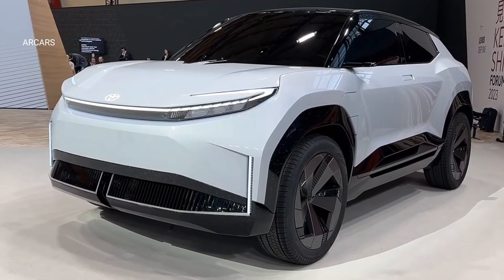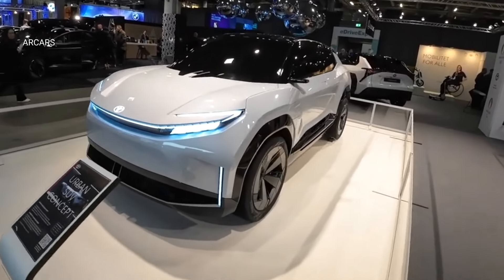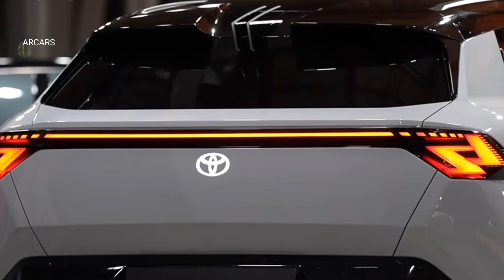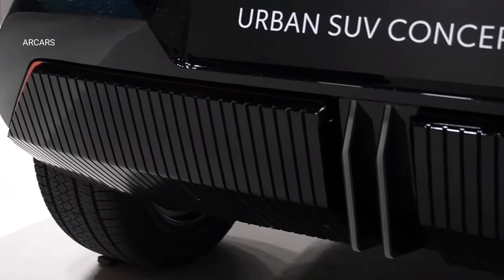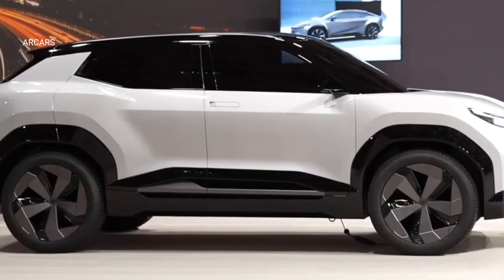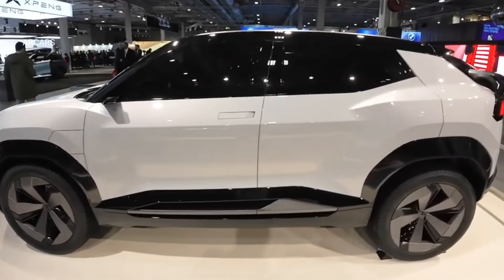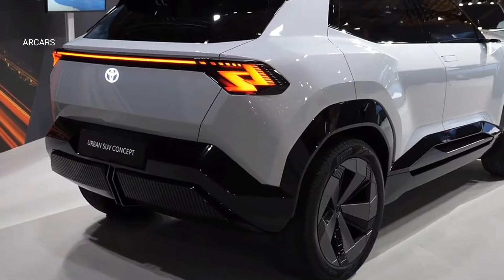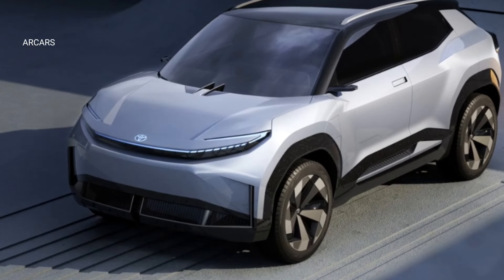Affordable electric Urban SUV concept is coming to Europe from Toyota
Thank you for your support dear viewers, you can go to the link for video details.